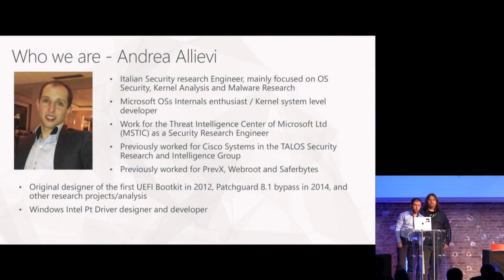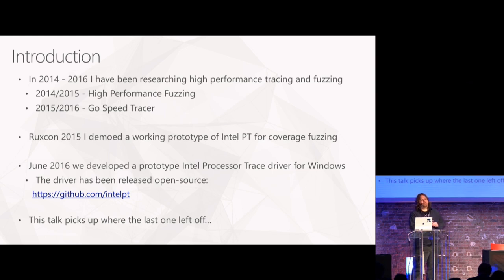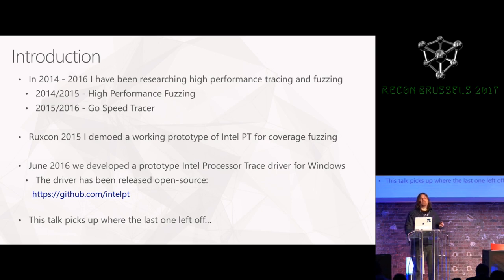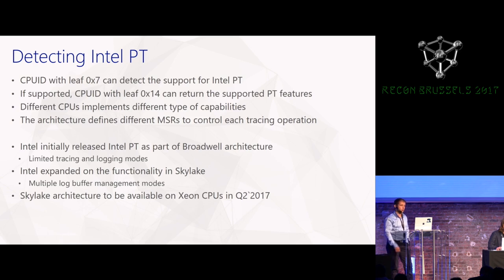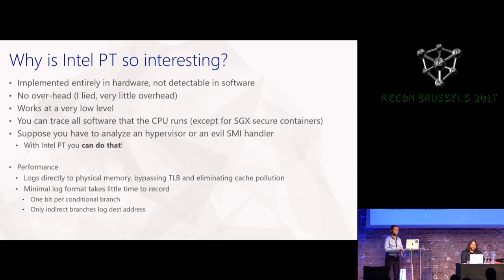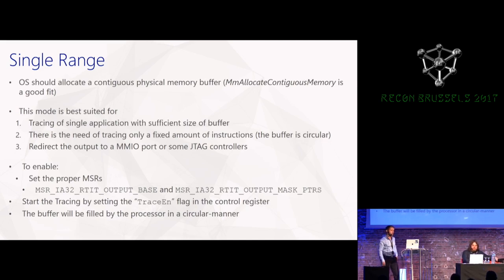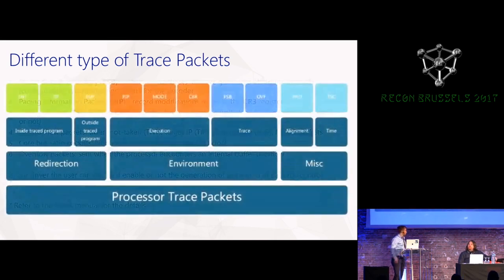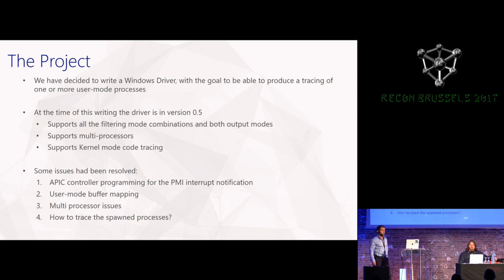Harnessing Intel Processor Trace on Windows for fuzzing and dynamic analysis